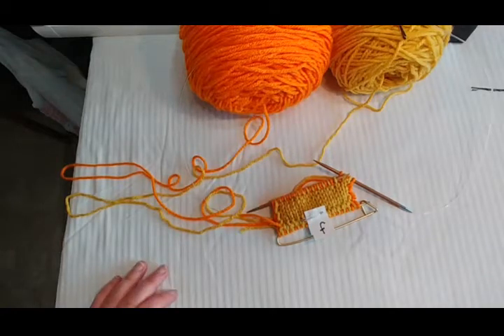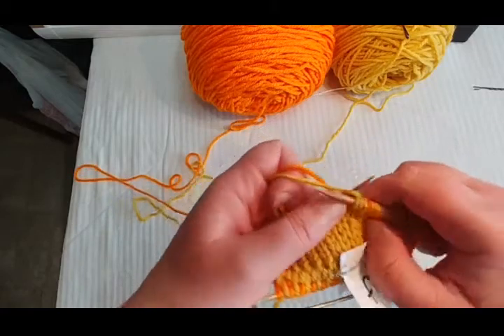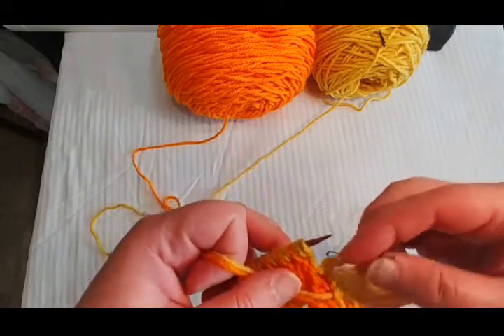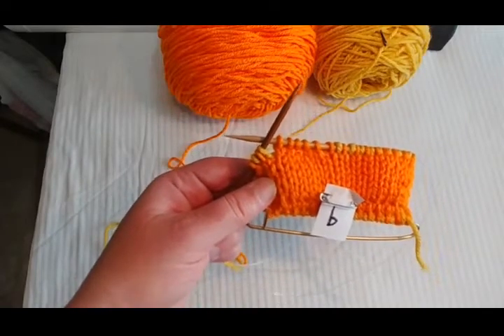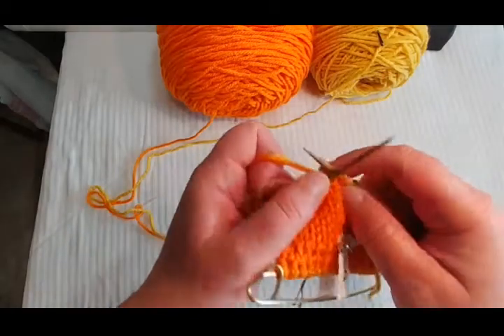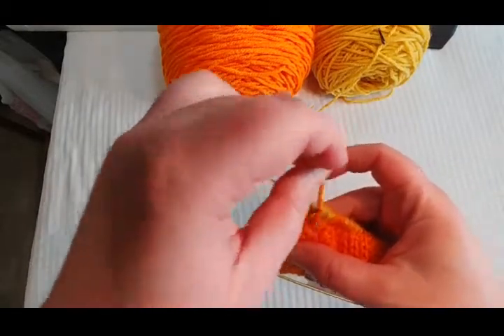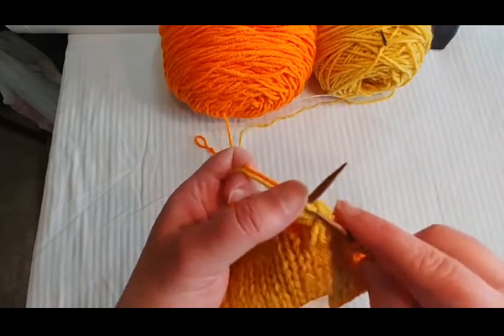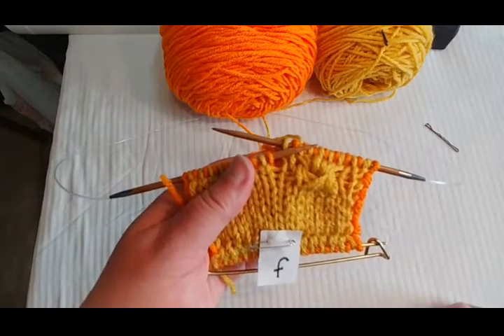Tentacle Shawl Tutorial 5: 5 Stitch Wide Sucker